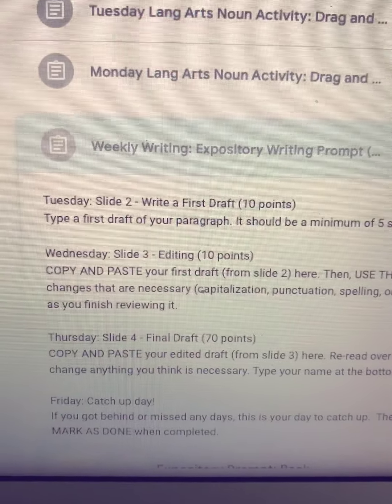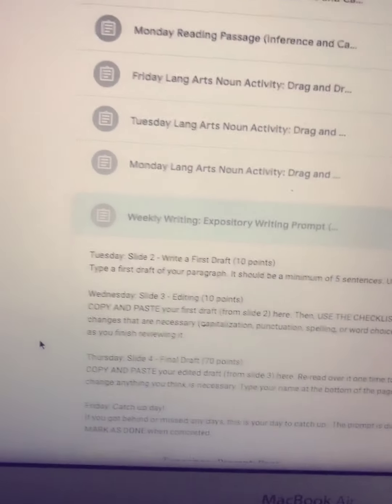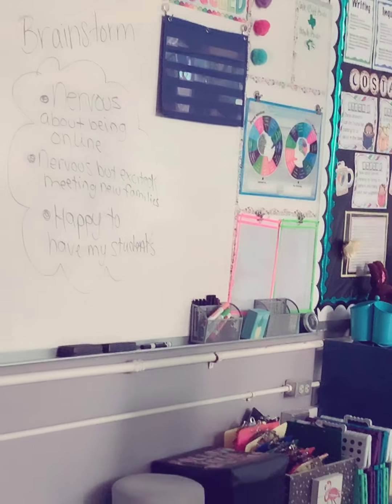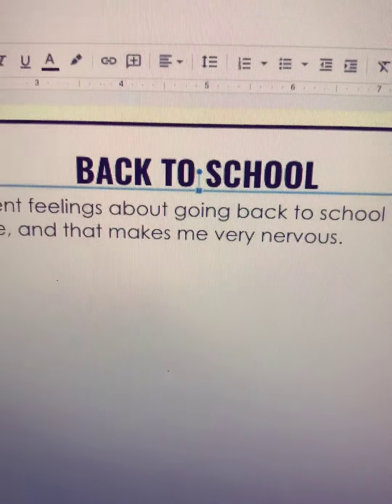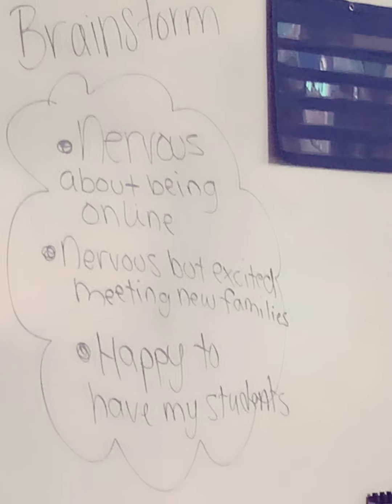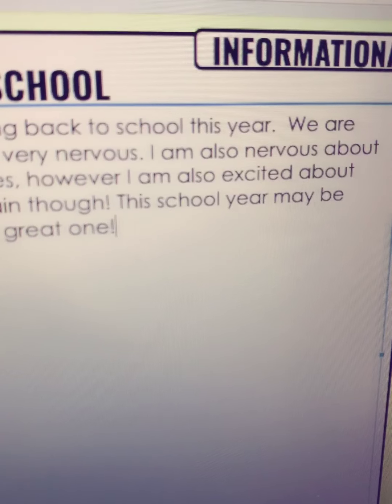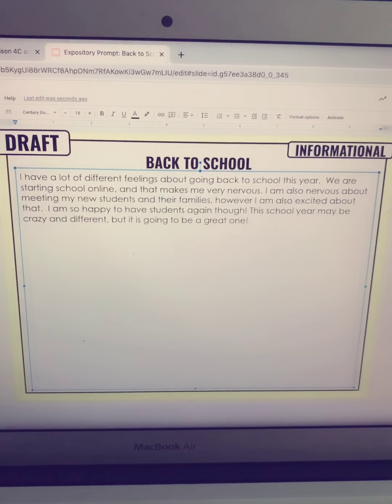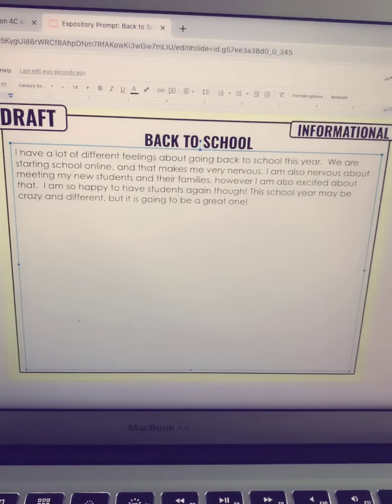Tuesday Video! How to create your first draft!